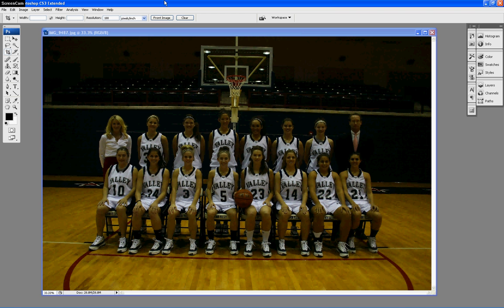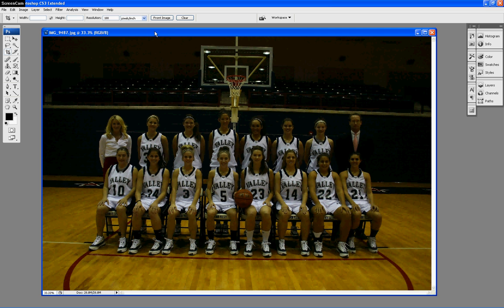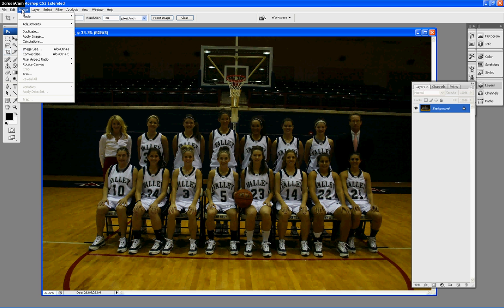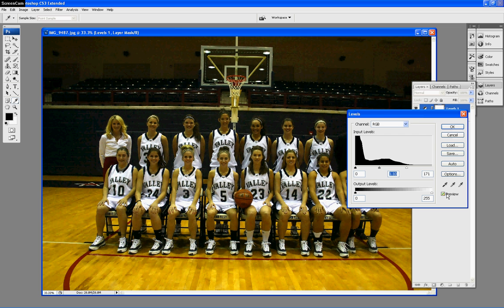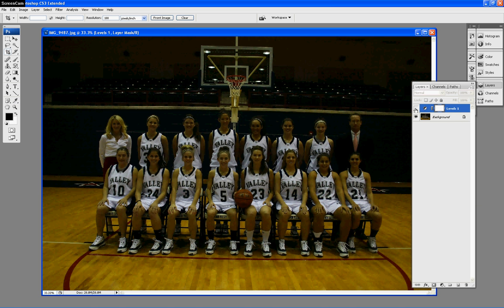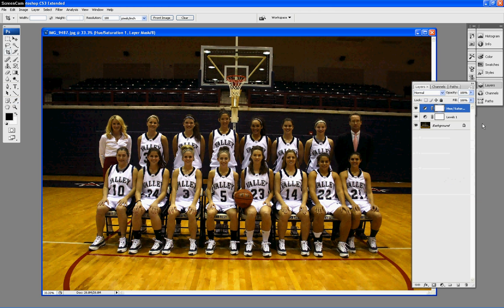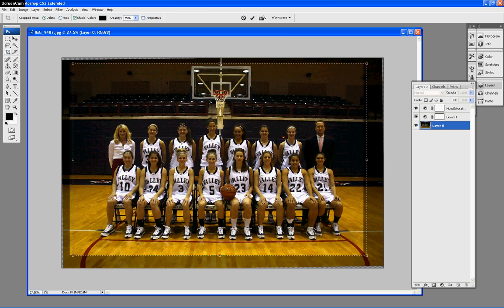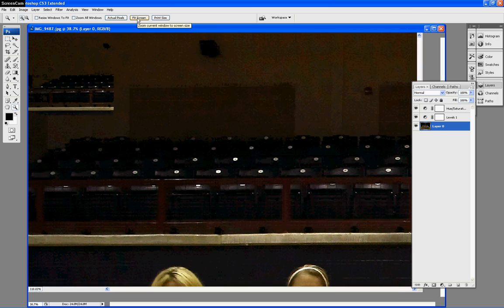SID Classroom #2 - Making Good Photos Great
The SID Classroom series #2 covers how to turn OK photos into great photos in Photoshop. Using adjustment layers can turn dark and off-color images into great-looking, professional-quality results in just a few clicks.

Watch it in HD and full-screen to catch all the detail!